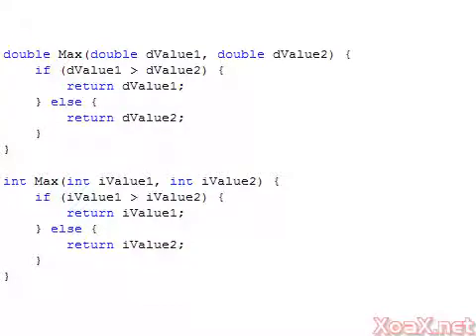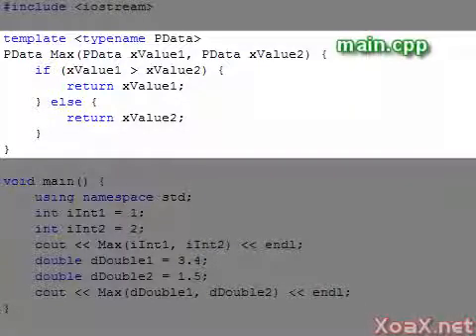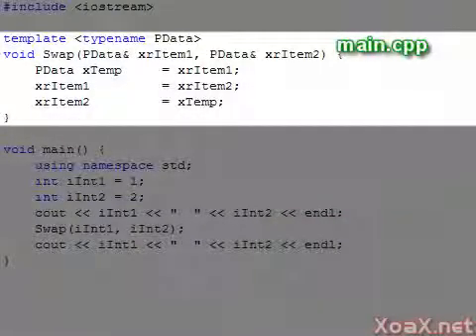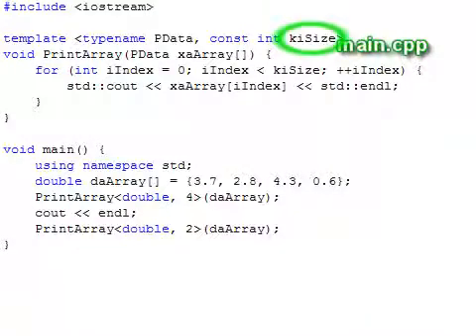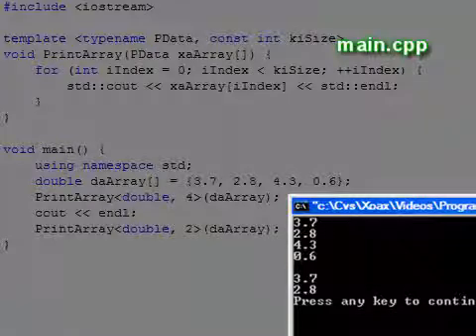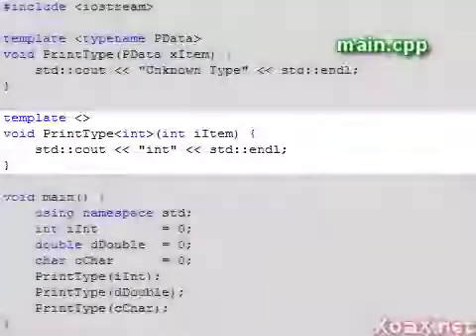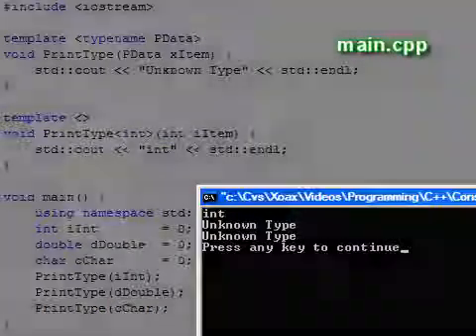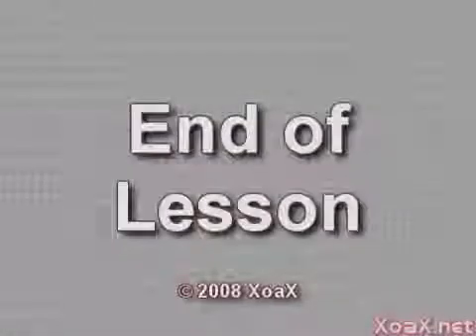C plus plus Console Lesson 19 Function Templates YouTube